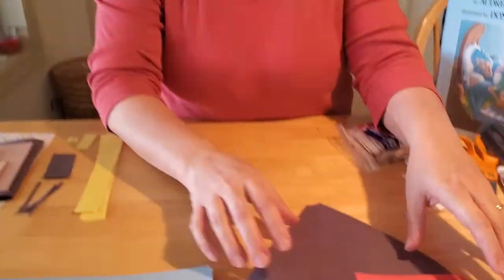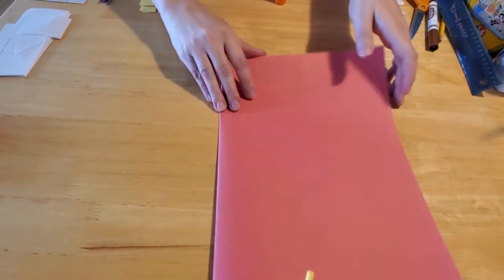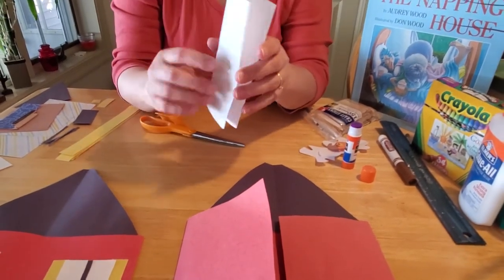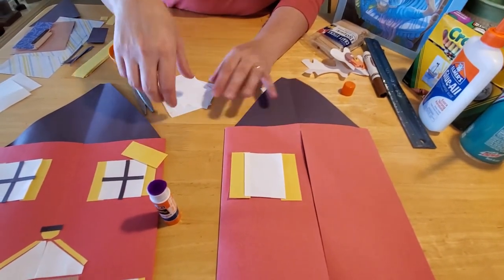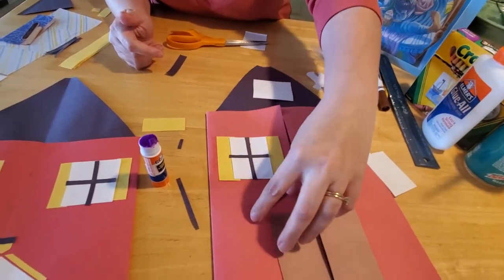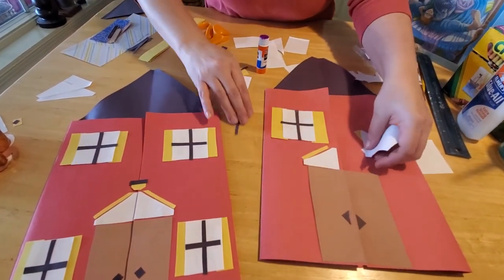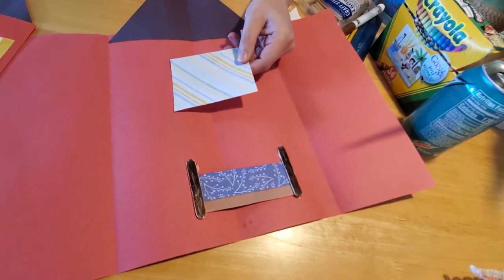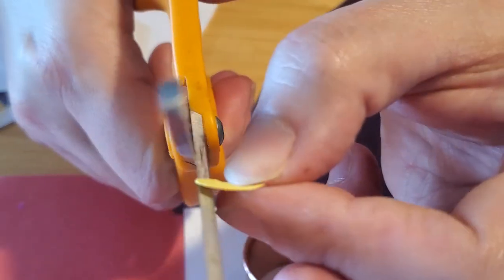DIY-A "Napping House" Playset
Build your own "Napping House" with Miss Corrie! Children can use their own creativity and learn about shapes, practice cutting and reenact the fun story told in "The Napping House," by Audrey Wood.